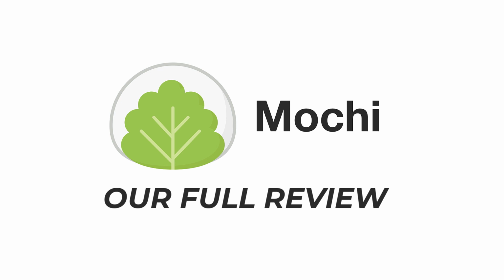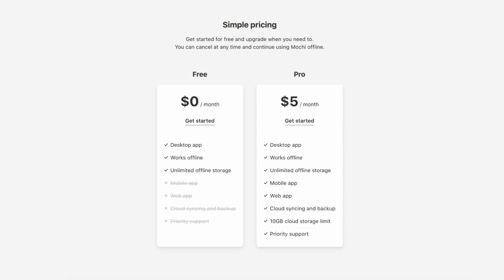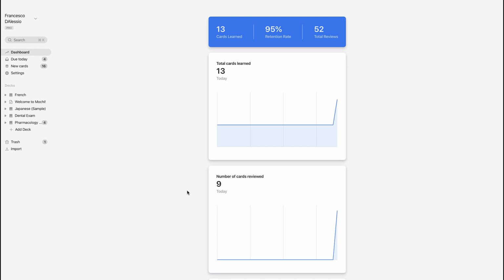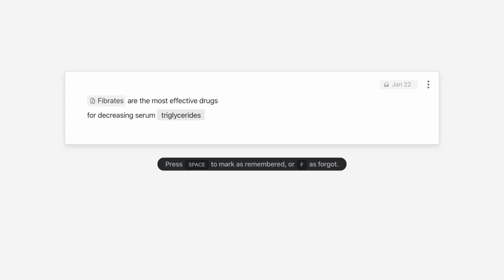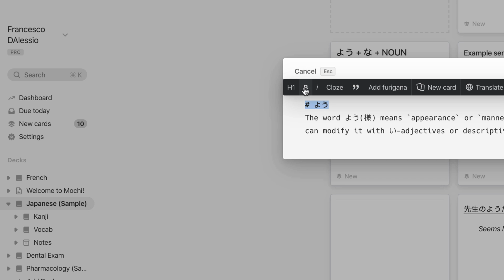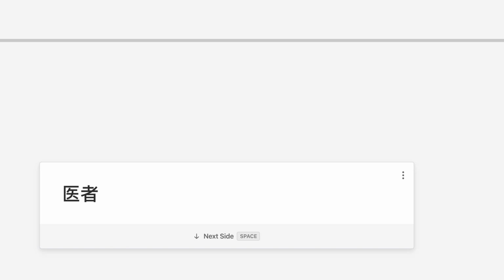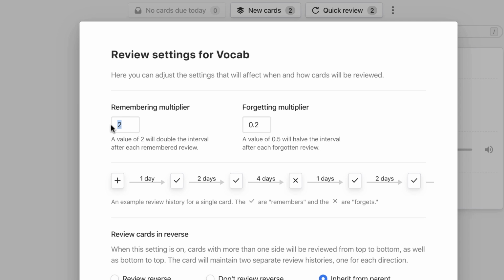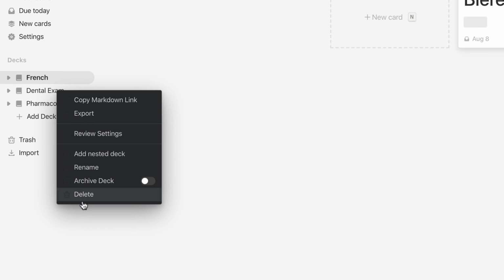Mochi: Full Review (2020)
Stop doing busywork! Try Bento Focus Find the best productivity tools with our Mochi Cards is a spaced repetition application used by learners to develop positive learning systems for revision, language learning, exams and study. Mochi has an attractive design compared to tools like Anki and RemNote.

⛳ OUR GOAL

💸 MAKING MONEY